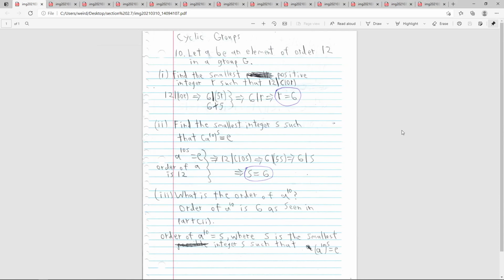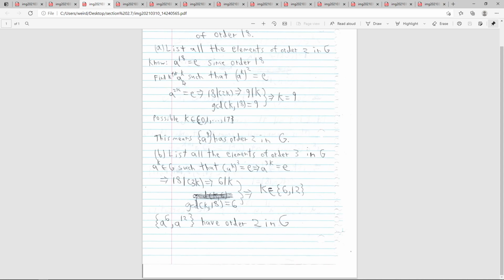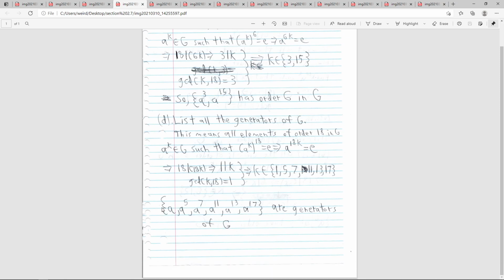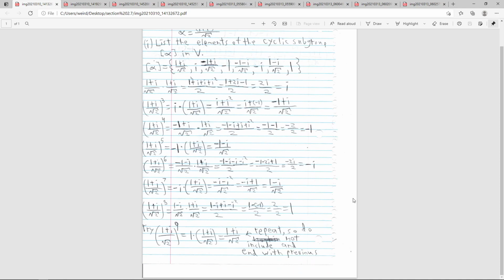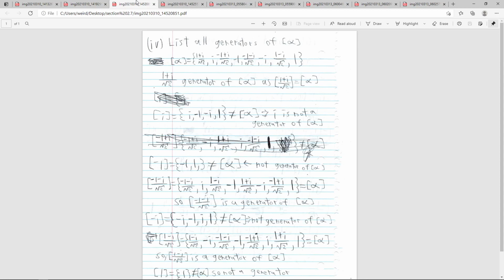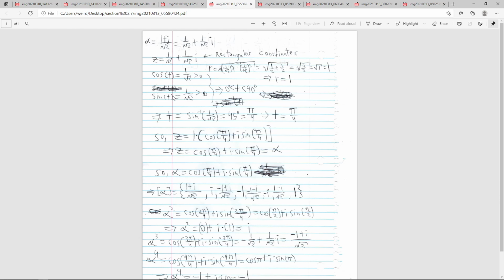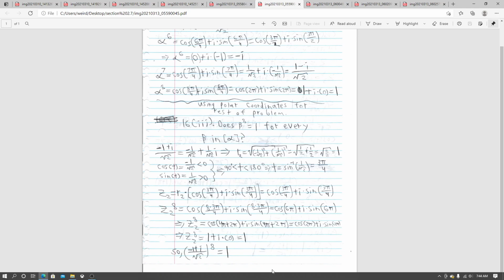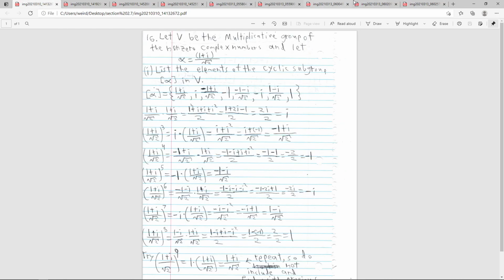Abstract Algebra Section 2.7: Cyclic Groups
Cyclic Groups are examined with one long example included with two methods to solve it, and two shorter examples.